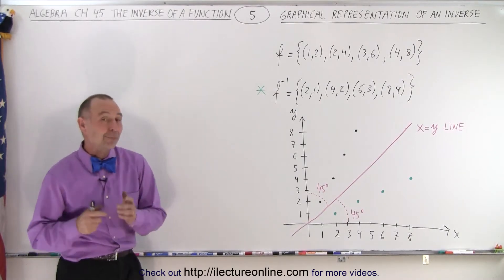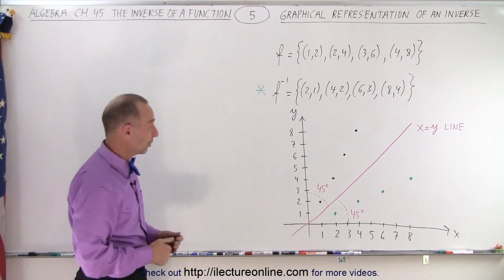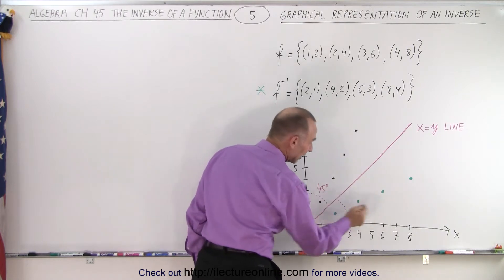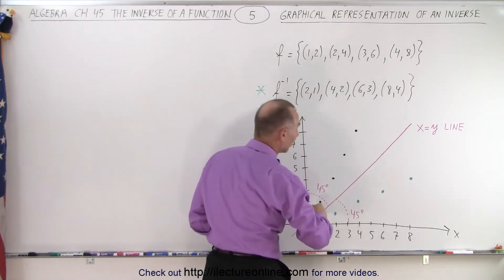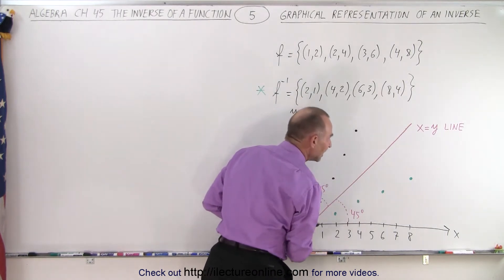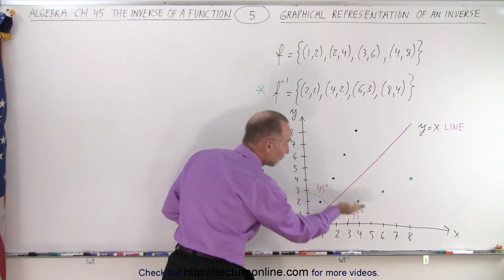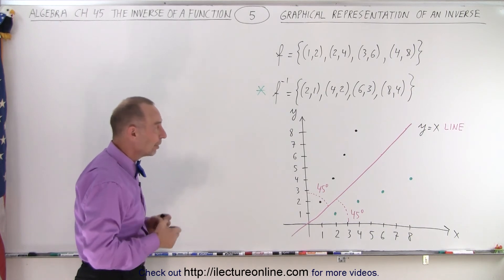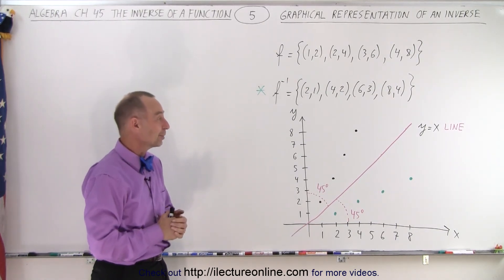Algebra Ch 45: The Inverse of a Function (5 of 15) Graphical Representation of an Inverse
We will find the inverse of the function f={(1,2),(2,4),(3,6)(4,8)}.